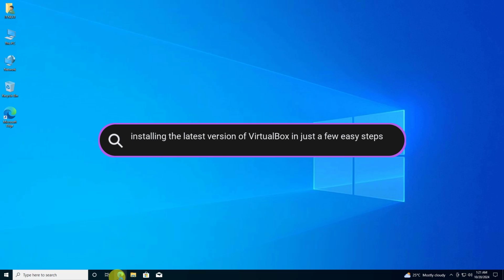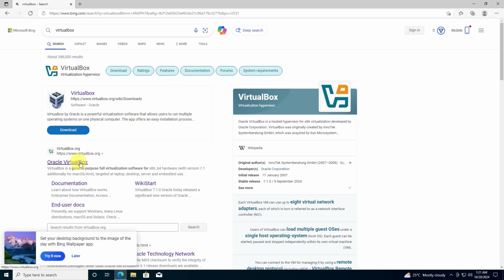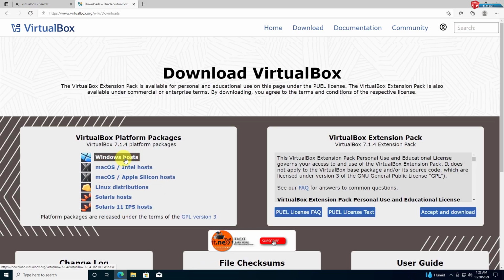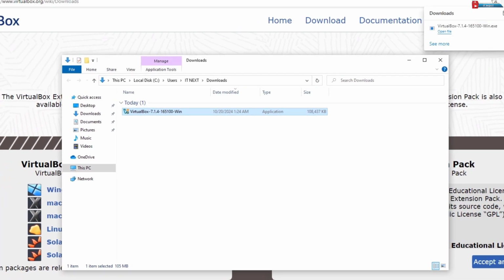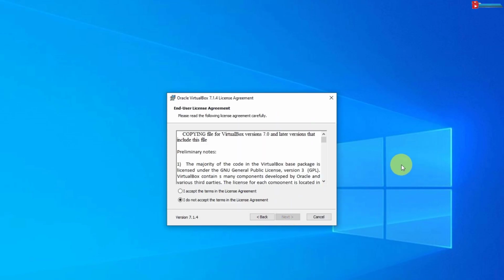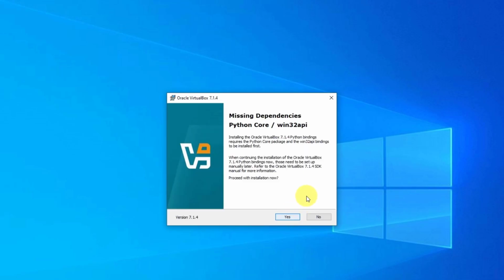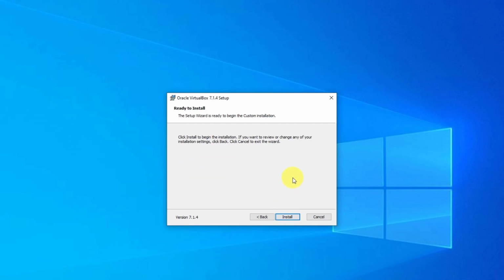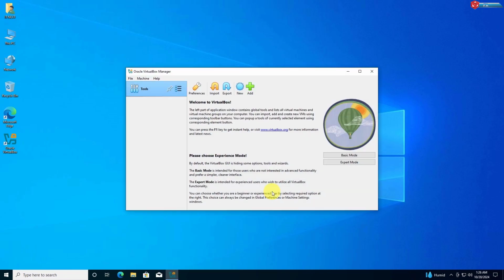How to Install VirtualBox Latest Version on Windows 10 | Step-by-Step Guide 2024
Ready to dive into the world of virtualization? In this video, we’ll walk you through the process of installing the latest version of VirtualBox on your Windows 10 system. Our step-by-step guide for 2024 ensures that even beginners can follow along easily. Whether you want to run multiple operating systems or test software in a safe environment, this tutorial has got you covered!